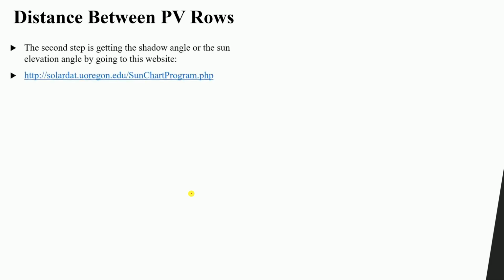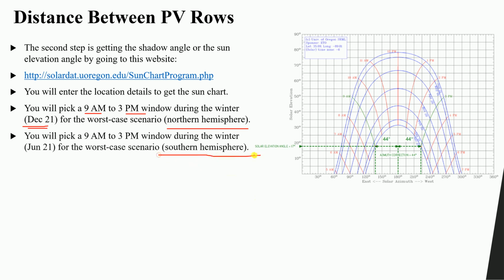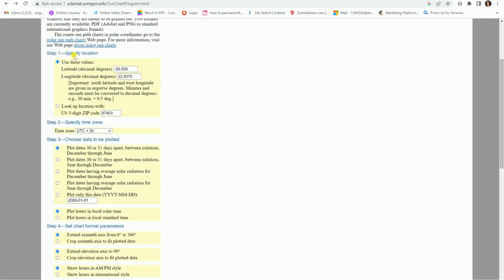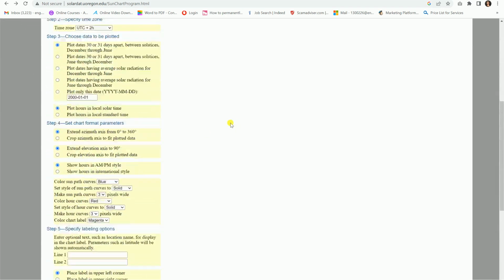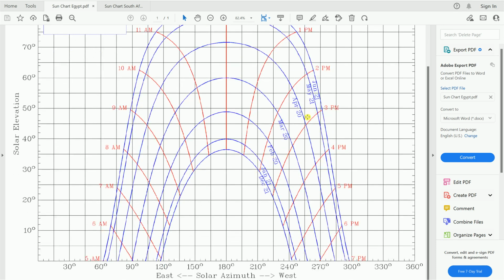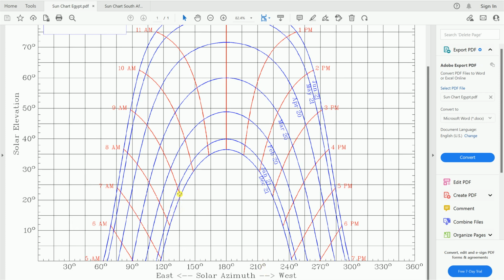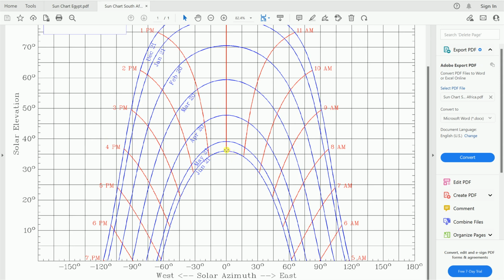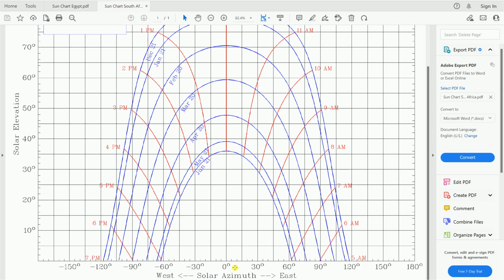Important Note Regarding the Sun Chart: Understanding Solar Path for PV System Design (Lesson 11)